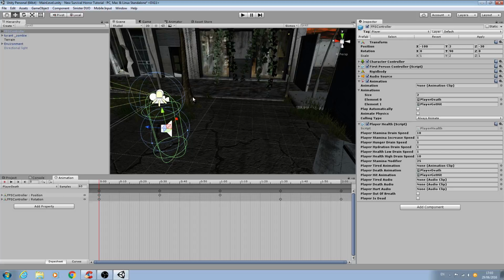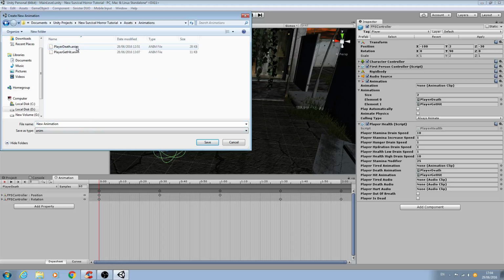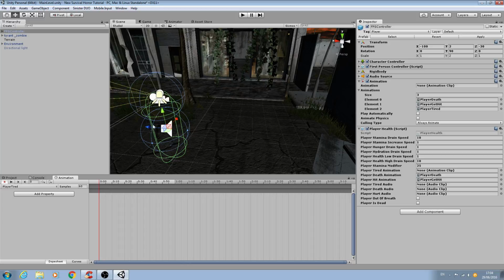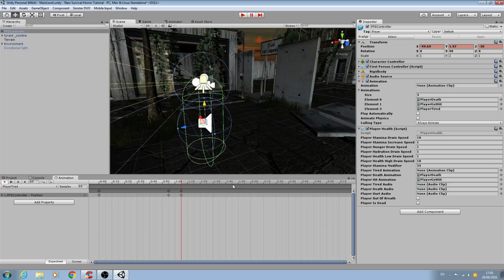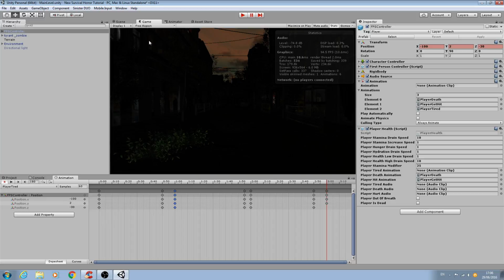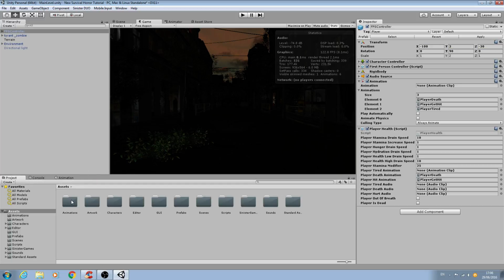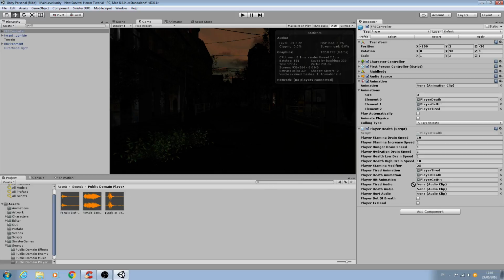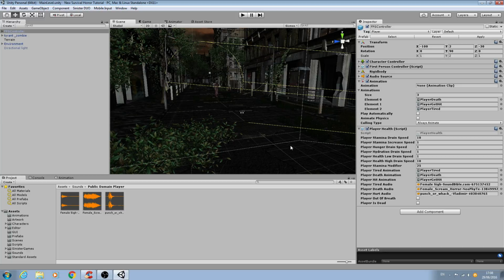Unity3D Survival Horror #71 Player Animations Part 3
In this lesson we finish creating the animations for the player.